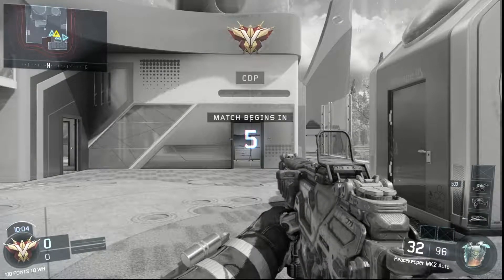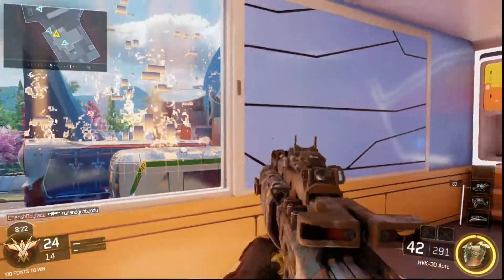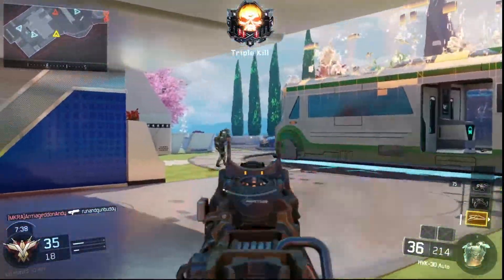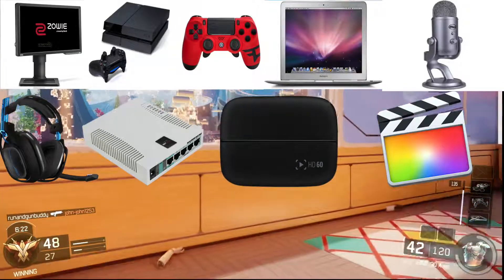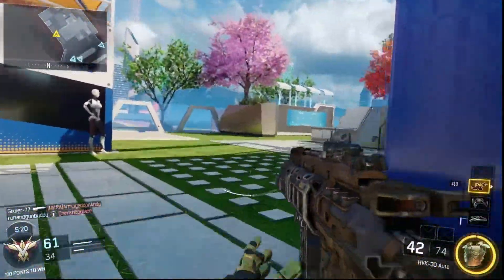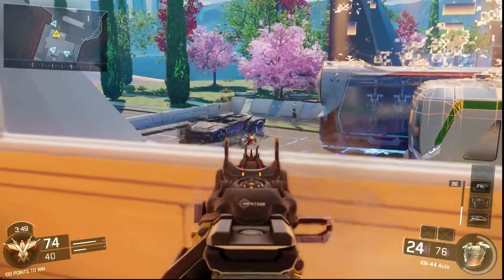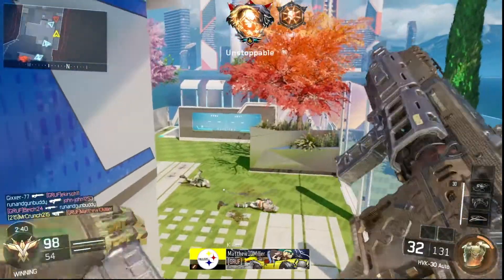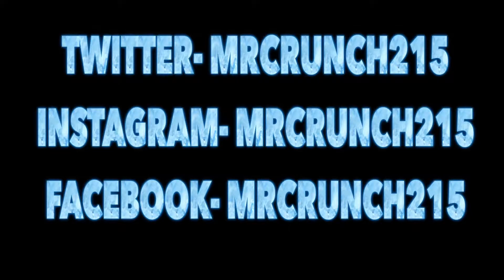How I got my first video uploaded on the TSG (ThunderStruckgaming channel) 2017!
WELCOME BACK OLD AND NEW VIEWERS AND SUBSCIBERS. TODAYS VIDEO IS BASED ON HOW I GOT MY FIRST VIDEO UPLOAD ONTO THE TSG CHANNEL. I WILL EXPLAIN WHAT I DID AND USED TO GET MY VIDEO UP THERE. ASO STAY ACTIVE SO YOU CAN ENTER FOR THE FREE SCUF 4PS INFINITY CONTROLLER GIVEAWAY